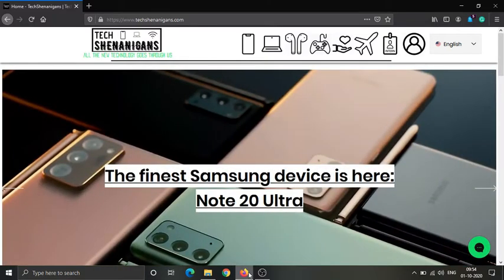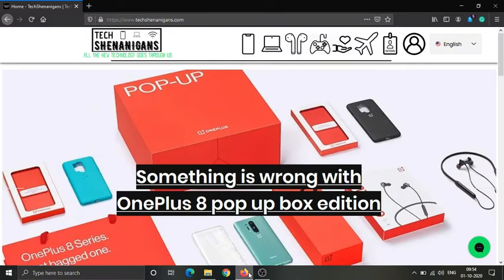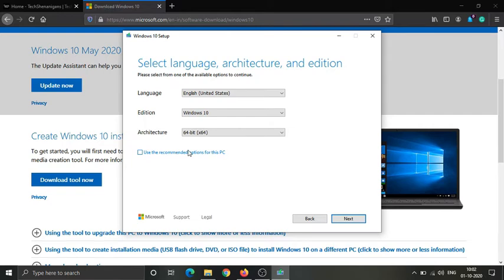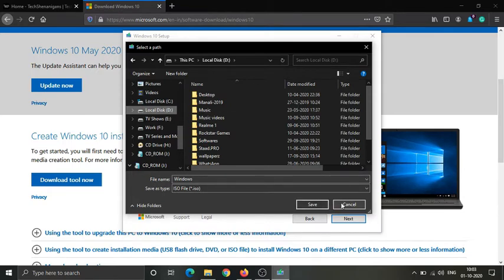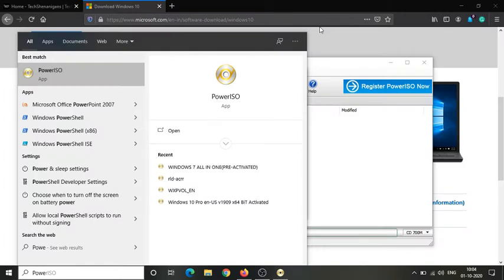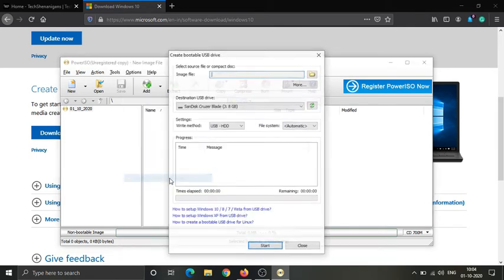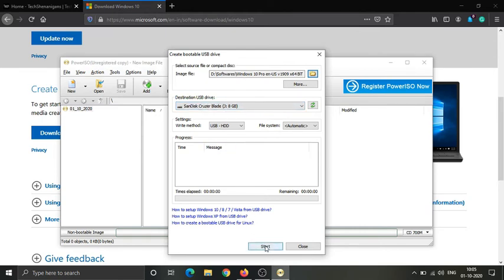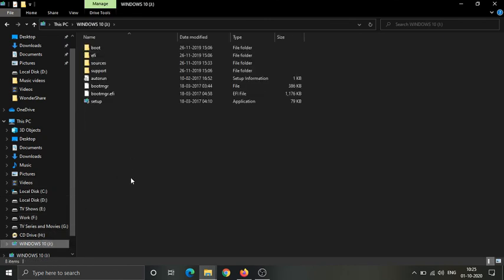How to make a bootable drive to install Windows on PC | Install Windows 10 on PC | Tech Shenanigans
In this video, you will learn to make a bootable USB Drive/ DVD with which you can install Windows on your PC.

for the latest updates on technology.